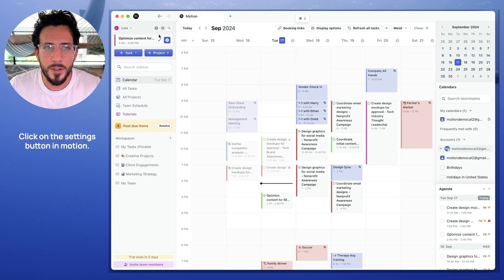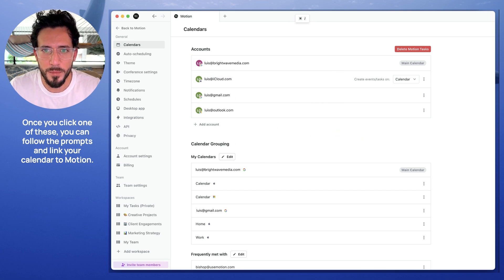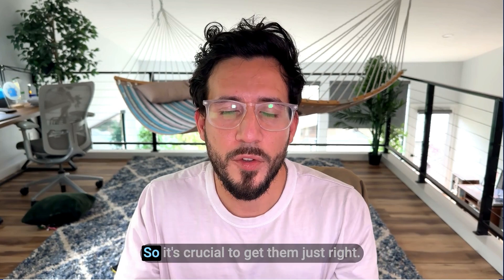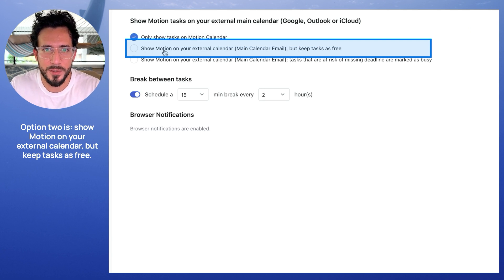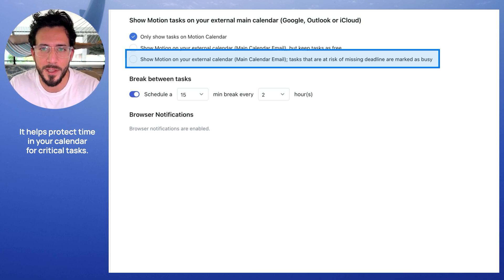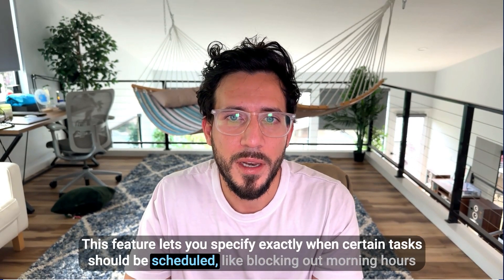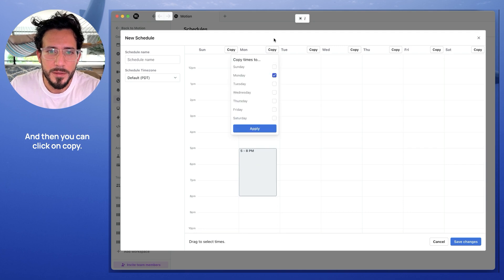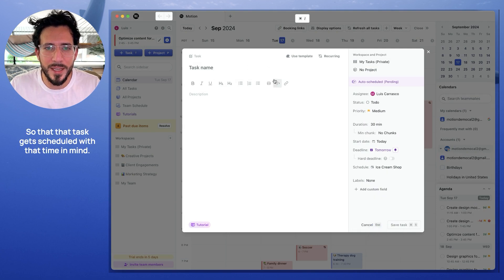Setting Up Motion for Success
Learn how to connect calendars, fine-tune auto-scheduling, and create custom schedules. Set up Motion to fit your life and maximize your productivity.